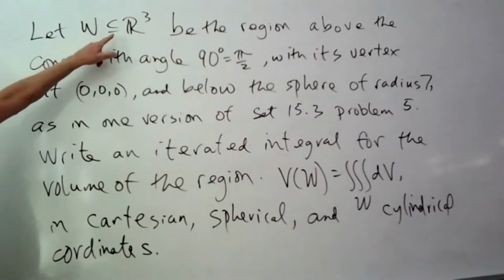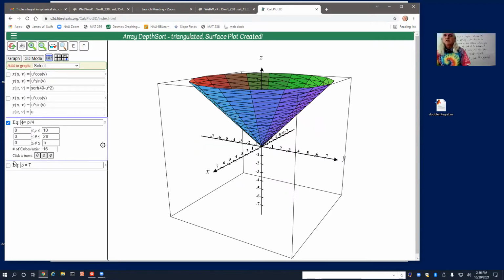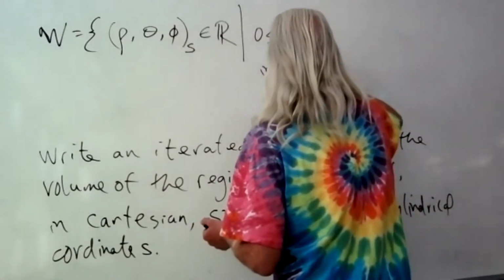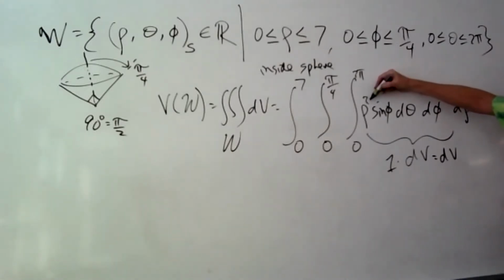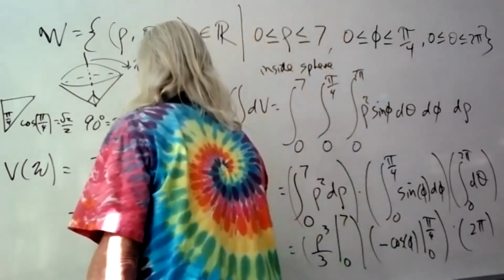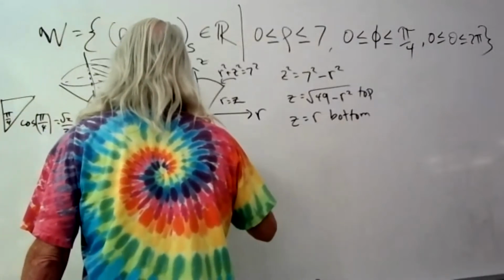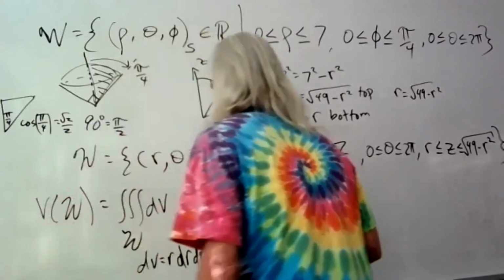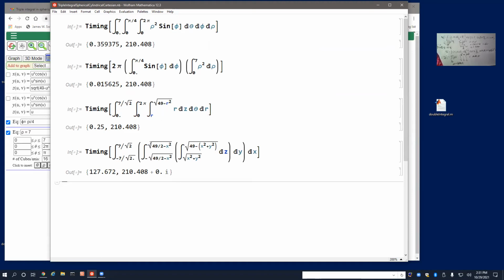Triple Integration in Spherical and Cylindrical Coordinates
Computing the volume of a region that looks like the diamond in an engagement ring.

errata: at 5:23 I wrote R instead of R^3.